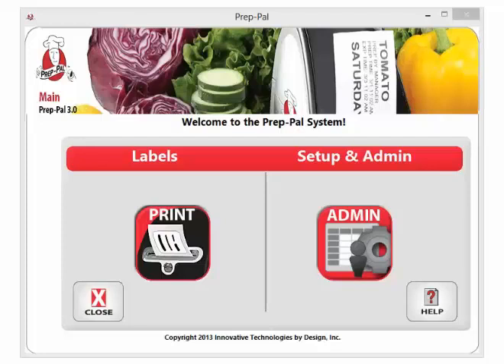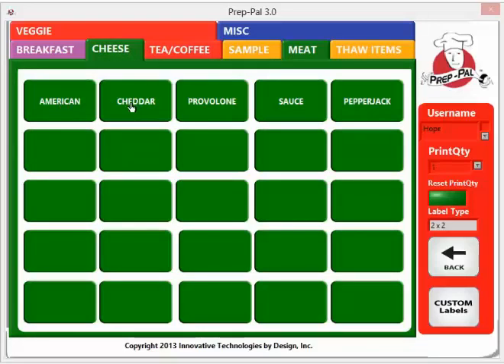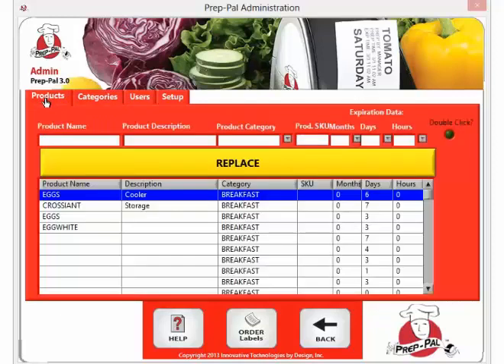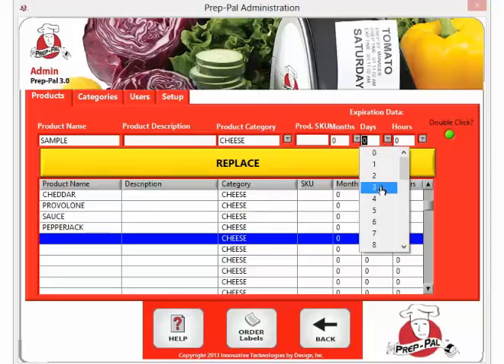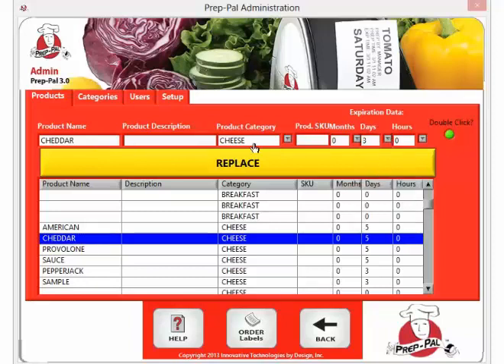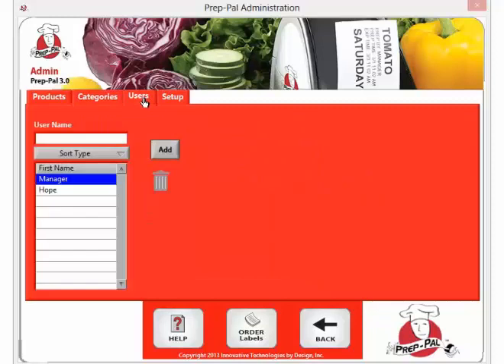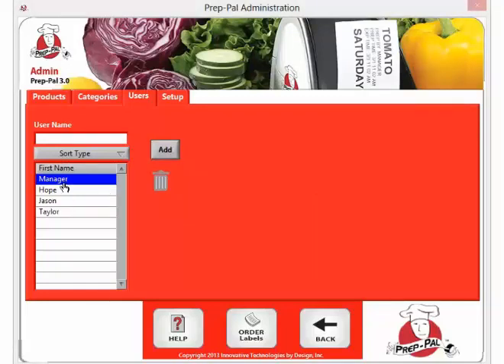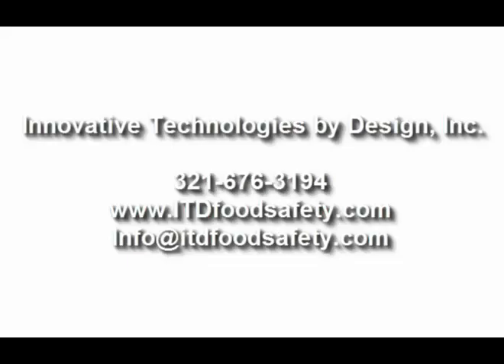Prep-Pal 3 Training Video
In this short video you'll learn the how to add products, categories and users. Soon you'll be on your way to printing labels and implementing your HACCP plan.